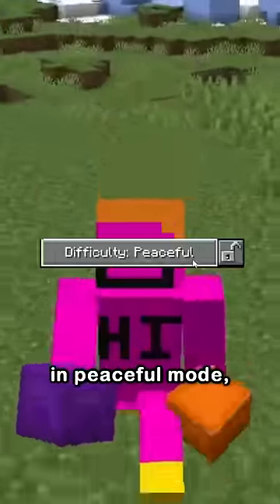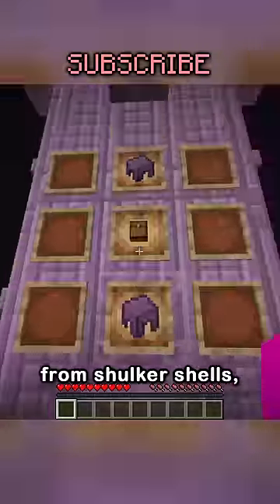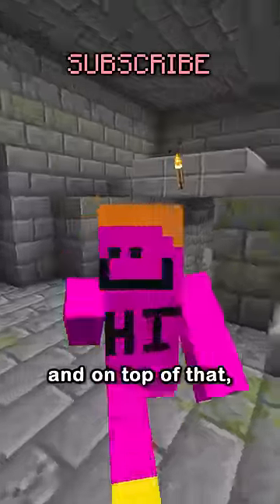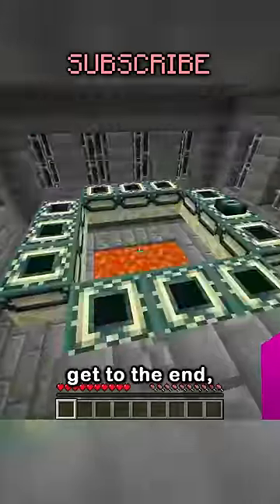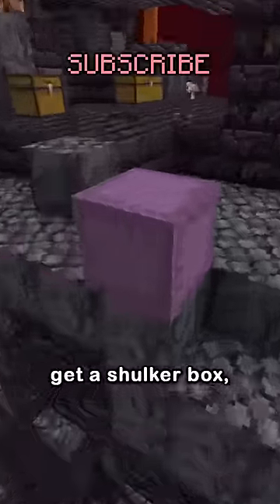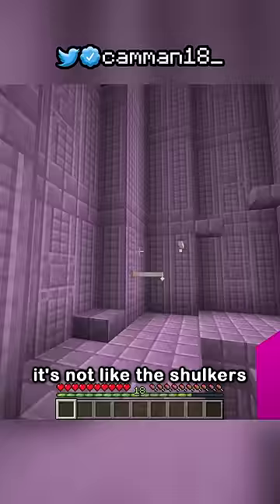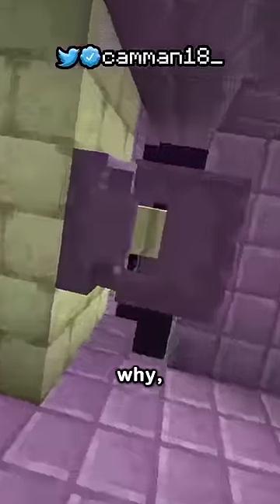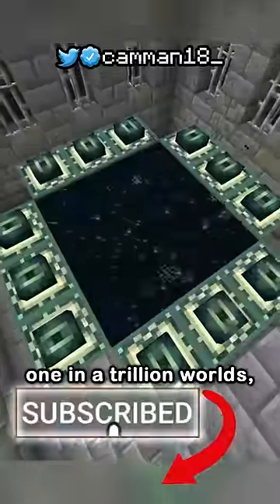The Rarest Item In Peaceful Mode...